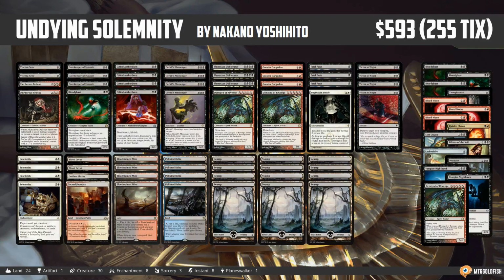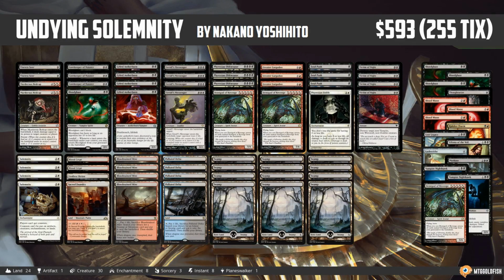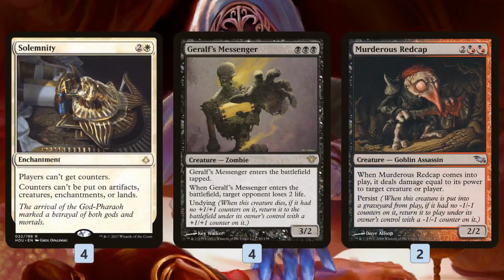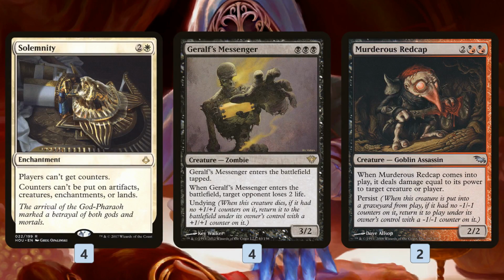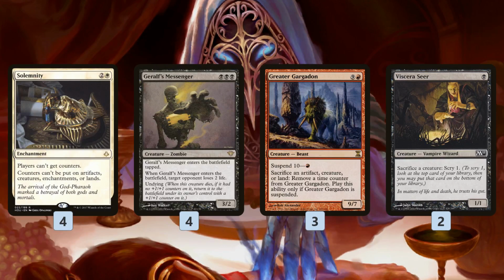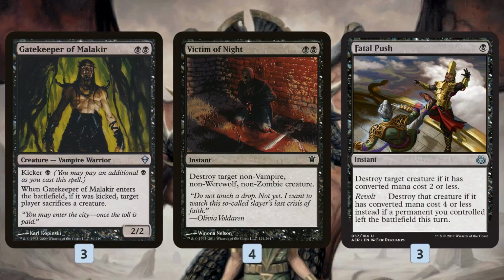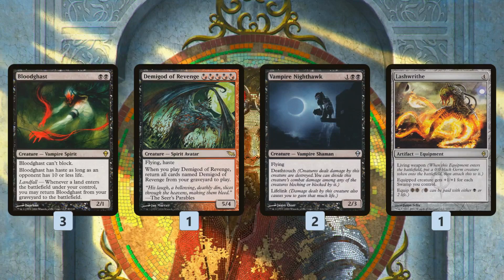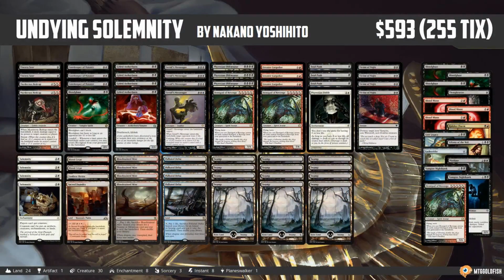Instant Deck Tech: Undying Solemnity (Modern)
Can a Modern deck find success using Solemnity as a combo piece rather than a lock piece?